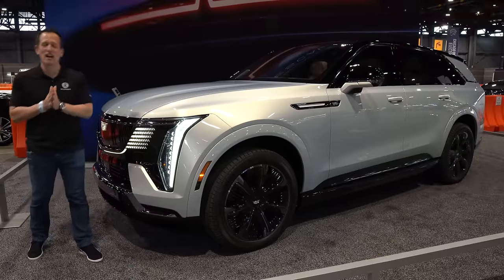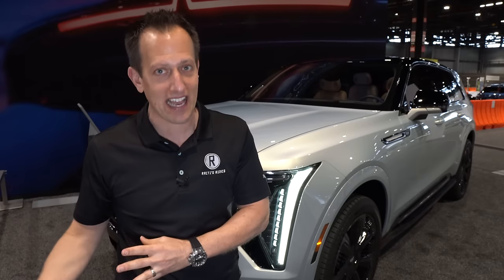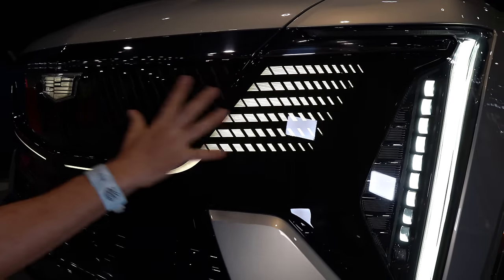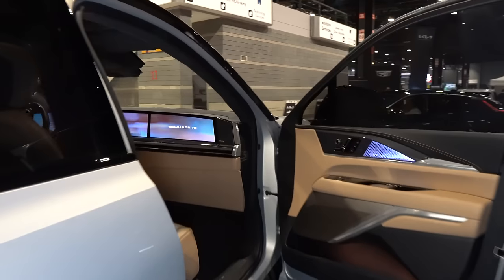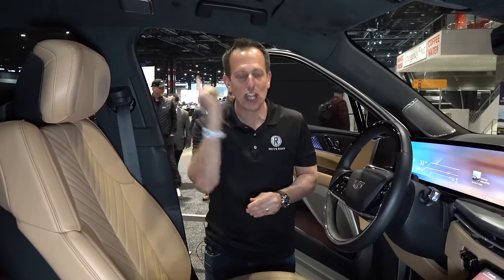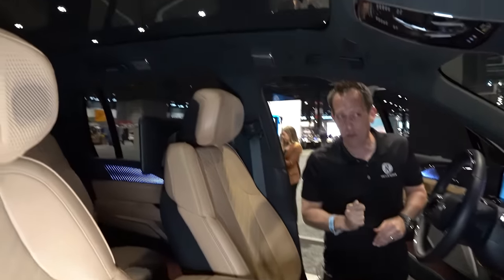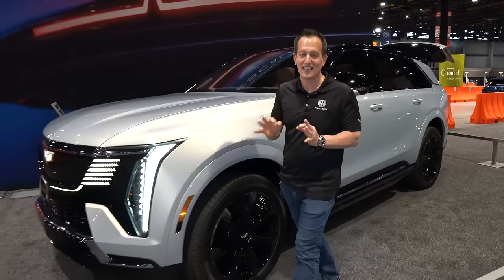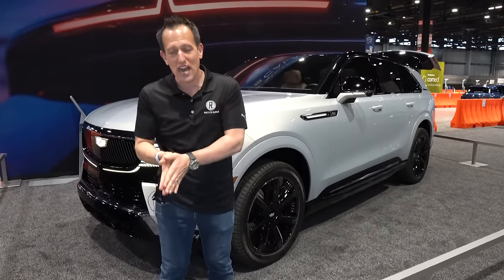Is the 2025 Cadillac Escalade IQ the BEST new full size luxury SUV to BUY?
The Escalade IQ is here and Cadillac is raising the luxury bar. On the outside you will discover the unique Escalade shape with 24in wheels, LED lighting and panoramic glass roof. On the inside you will be greeted by a higher level of fit & finish. Powering this Cadillac are 92) electric motors that generates more than 700HP. Is the 2025 Cadillac Escalade IQ the BEST new full size luxury SUV to BUY?